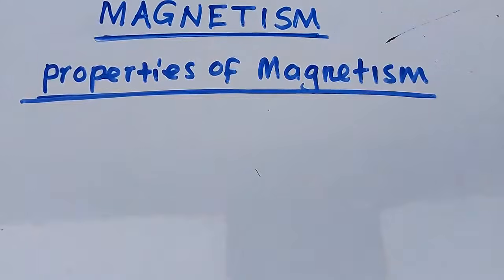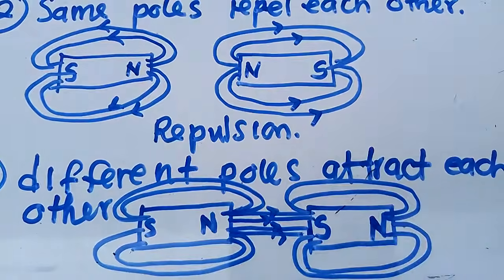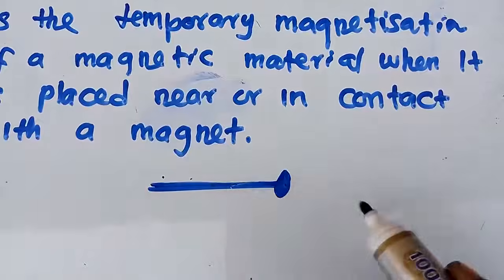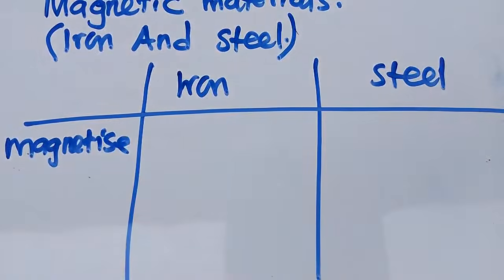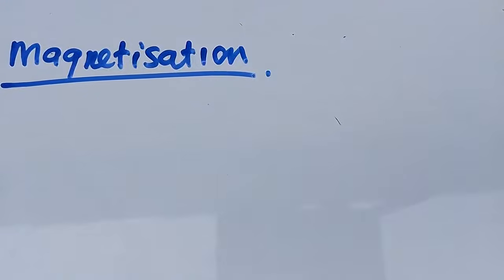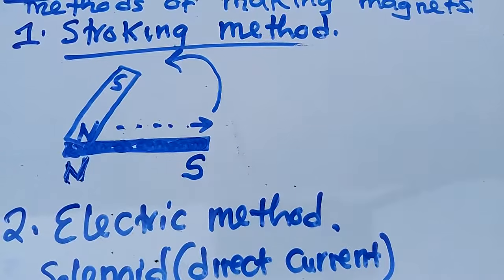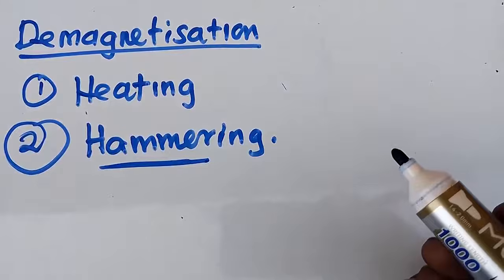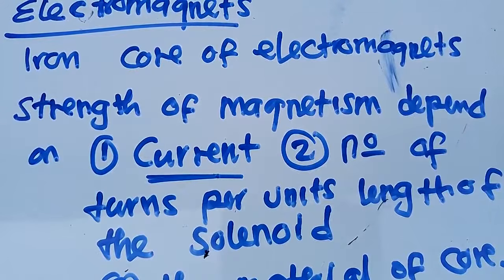Physics - Magnetism -Well Explained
High school or secondary school level physics.